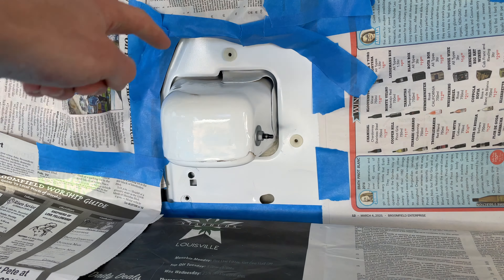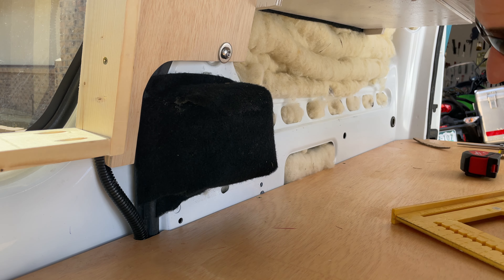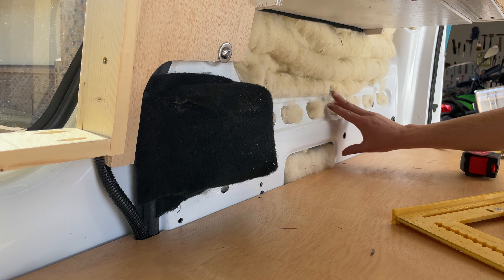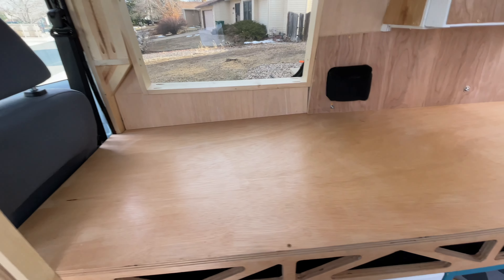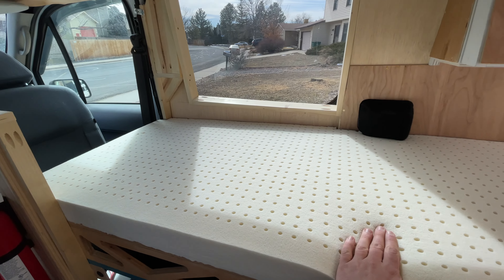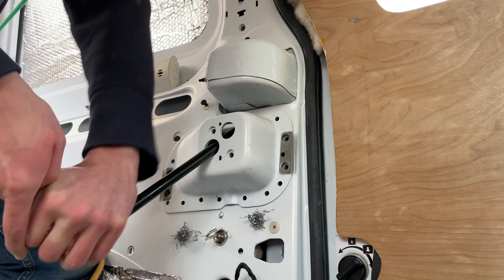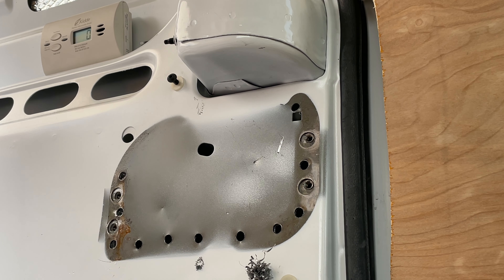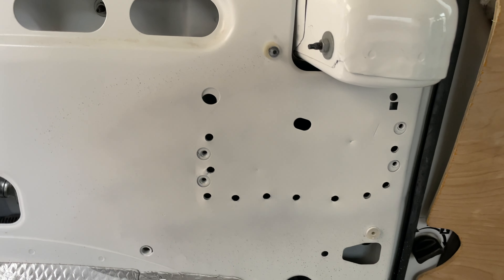Working Around the Weird Contours Inside my Transit Connect - CAMPER CONVERSION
There are a lot of weird shapes and curves on the inside of the transit connect. The end of the sliding door track and the rear seat mounts are particularly unfortunate in their location. In this video I show how I work around them.

0:00 Intro
0:03 Insulating End of Door Track
3:07 Bed
4:02 Removing Rear Seat Mount Point